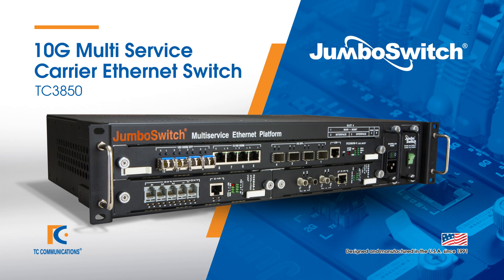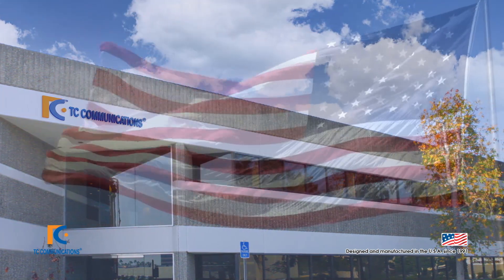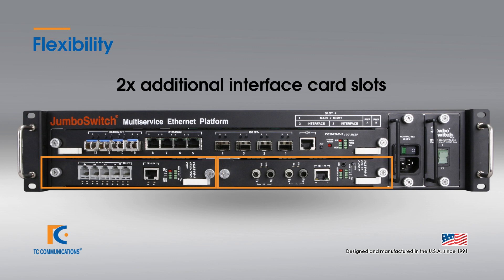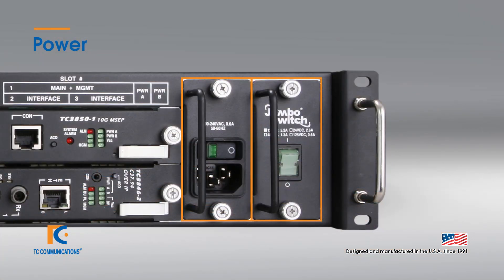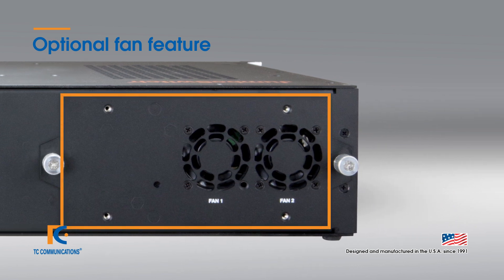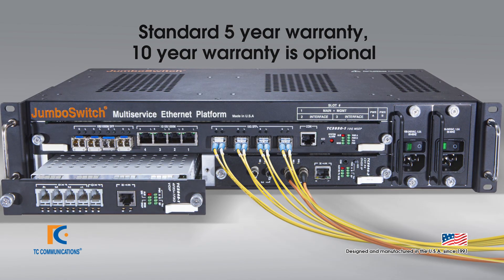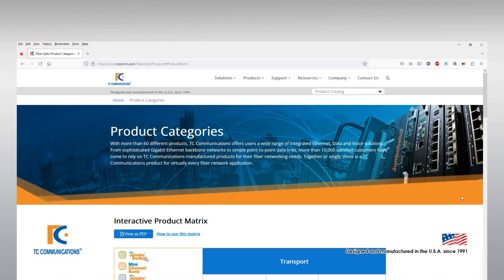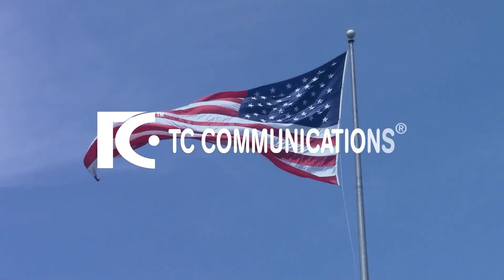TC3850-1 10G Multi Service Carrier Ethernet Switch | JumboSwitch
TC Communications' TC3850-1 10G is the most flexible and resilient switch on the market.

Built for mission critical and industrial communications in:
 • Teleprotection
 • Public Safety
 • Air Traffic Control
 • Oil & Gas

As with all TC Communications products, it is 100% manufactured, designed and supported out of our Irvine, California facility. They're made in USA as well as meet all requirements made by USA.